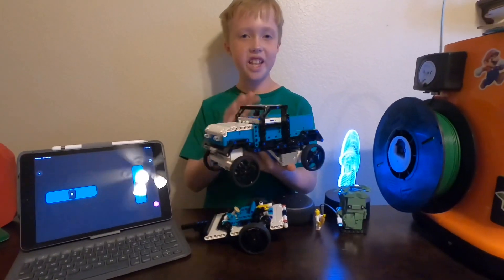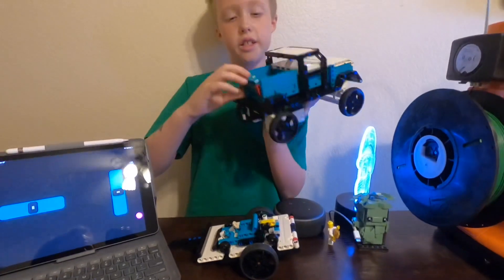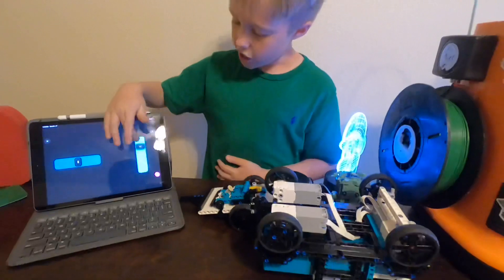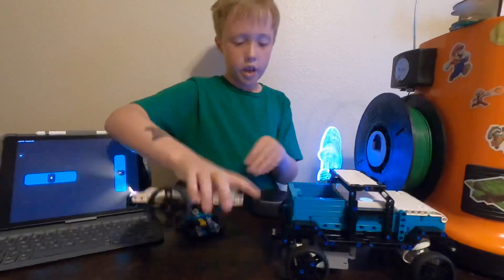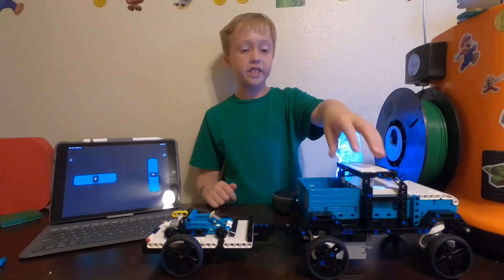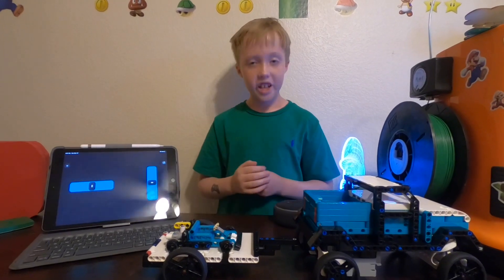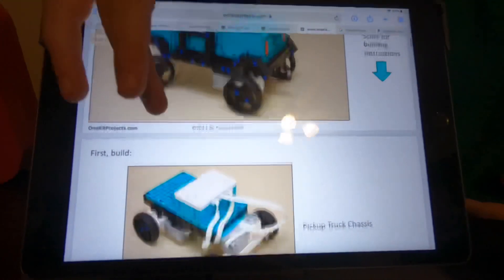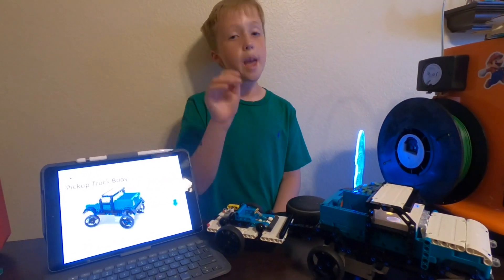RC Truck and Trailer - Lego Mindstorms 51515 Robot Inventor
Today I show another build using Lego Mindstorms Robot Inventor set 51515 parts. As with some previous videos the instructions and code for this build comes It takes a little over an hour to build but is super fun. I also show a ride on the truck via my GoPro! enjoy! mindstorms #51515

Learn how to build a lego truck using lego mindstorms robot inventor!